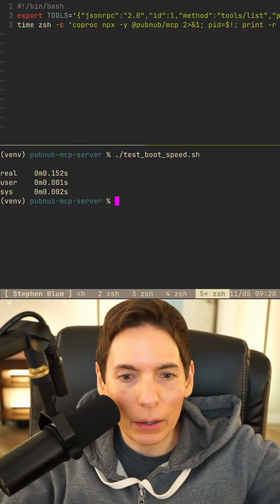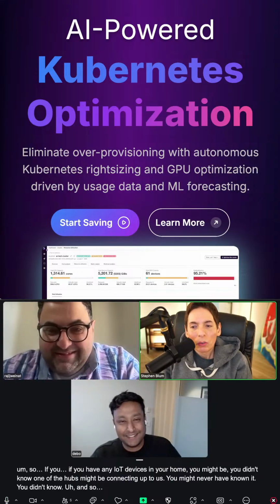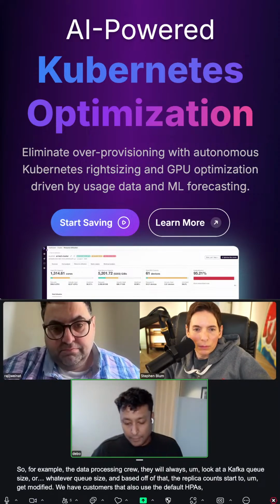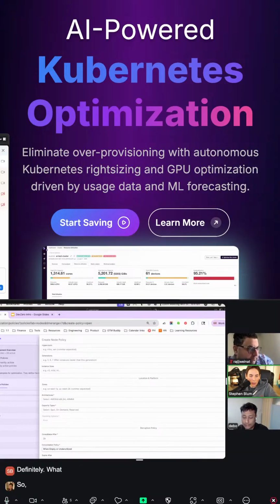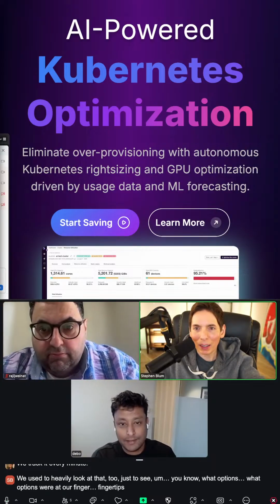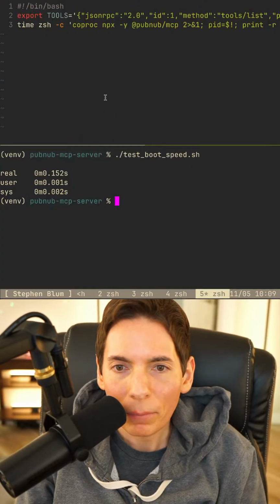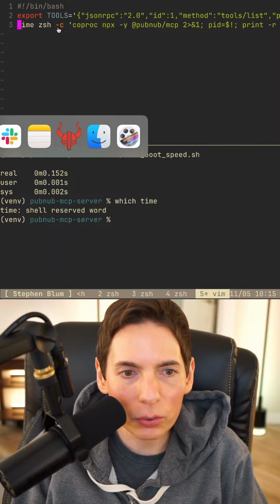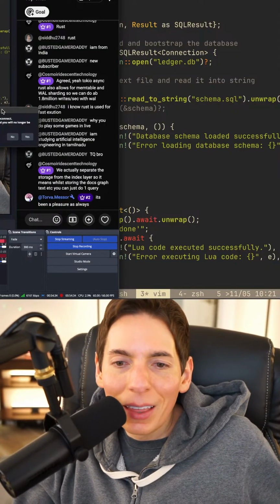AI-Powered Kubernetes Optimizations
Kubernetes limits and resources tuning